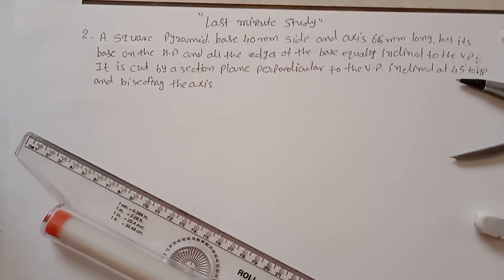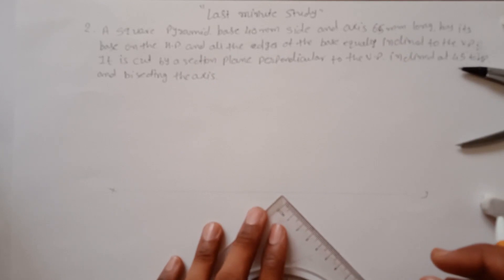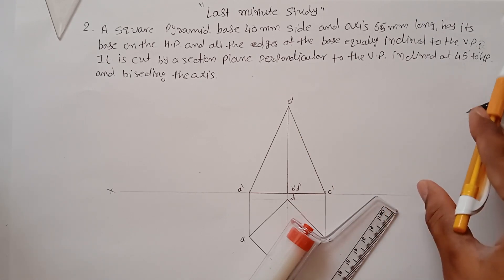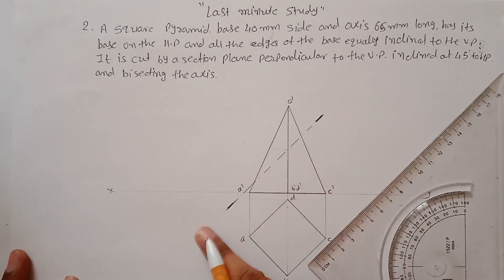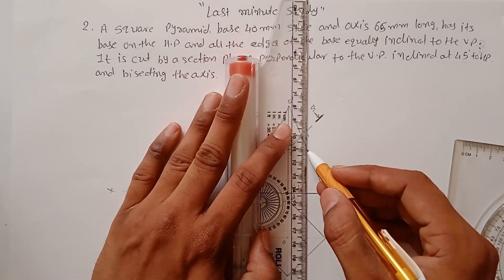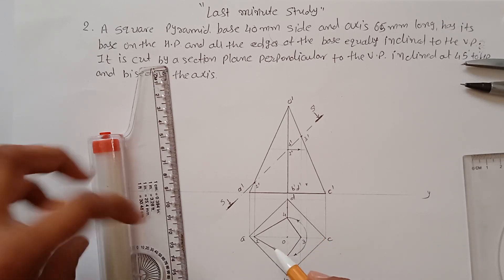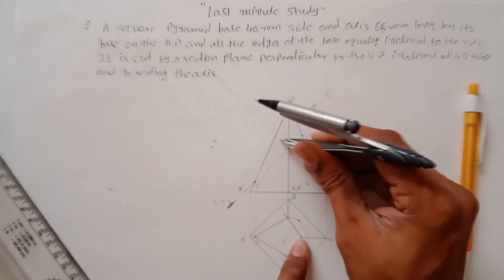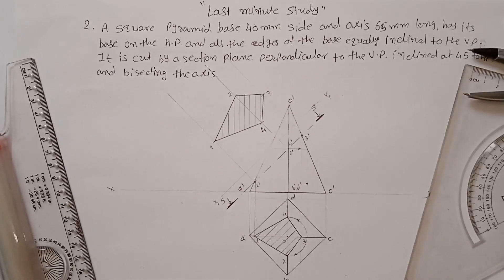Section of Solids Problem 2